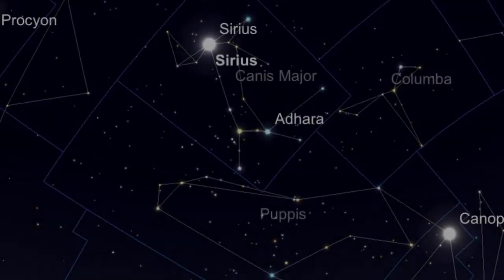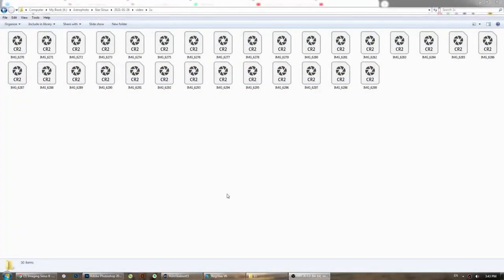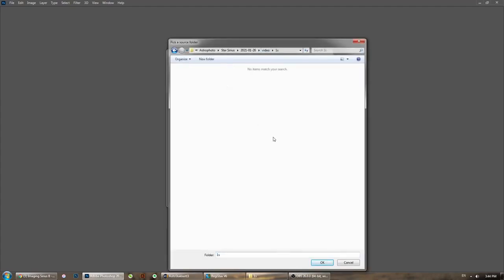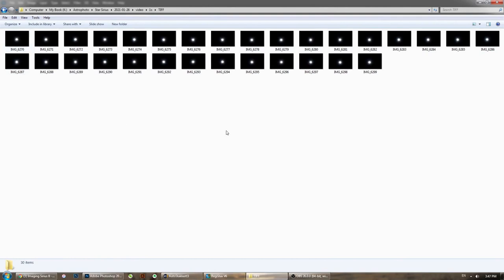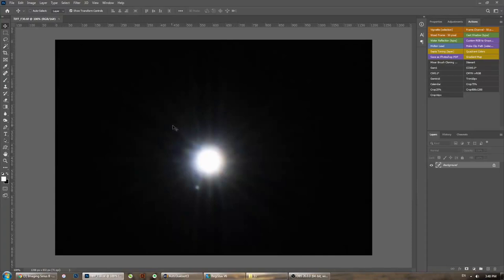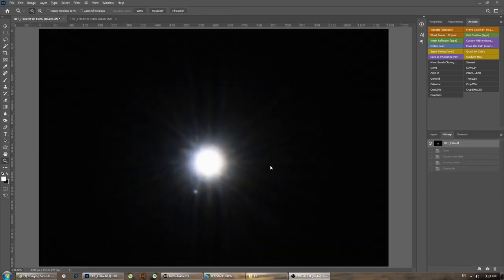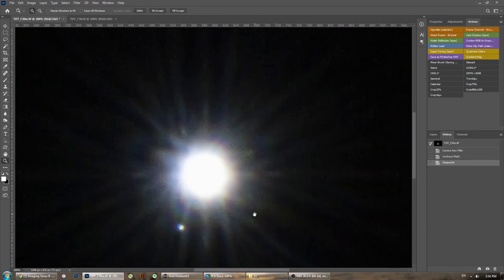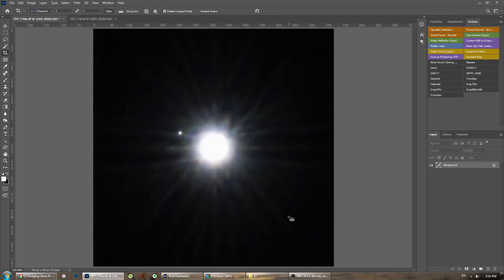How to Image Sirius B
In this video, I'm going to share my recent attempt at imaging Sirius B on 26 Jan 2021.

Sirius, the brightest star in the night sky (mag -1.46) is actually a binary star, consisting of the prominent Sirius A (mag -1.47) and a faint companion white dwarf (mag 8.44). The two orbit each other with a period of 50 years. Due to the eccentric orbit, the distance between the two varies between 8.2 and 31.5 AU, resulting in an apparent angular separation between 3 and 11 arcseconds.

From the Earth's vantage point, the next greatest observational separation will occur in 2023, with an angular separation of 11.333 arcseconds. Throughout 2020’s and 2030’s, Sirius B should be visible through a moderate aperture telescope.

Content
00:00 - Intro
01:05 - Seeing condition and imaging
02:05 - Converting RAW image to TIFF
03:28 - Stacking with AutoStakkert!3
04:36 - Image sharpening with Registax 6 and Photoshop 2020
07:00 - Color channel alignment with Photoshop 2020
08:28 - Technical information